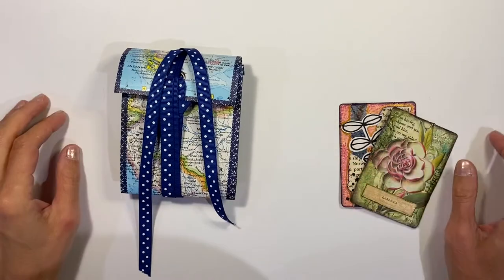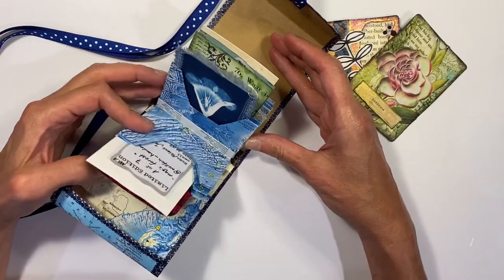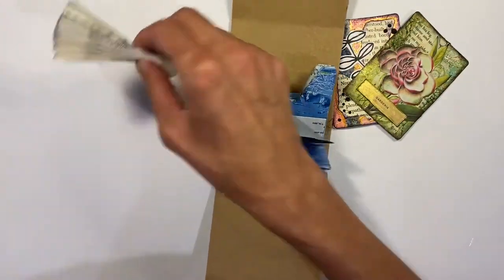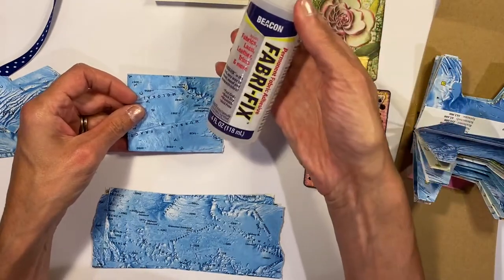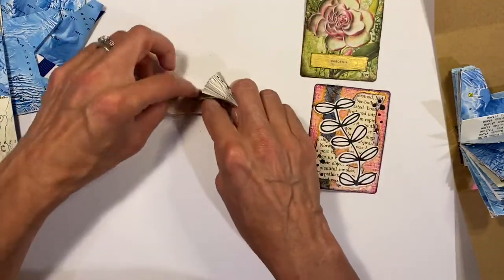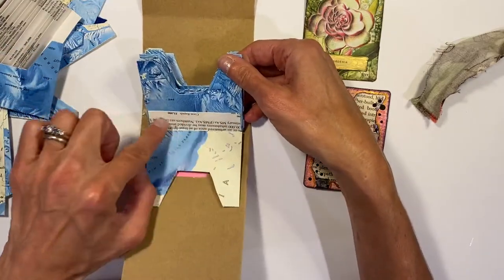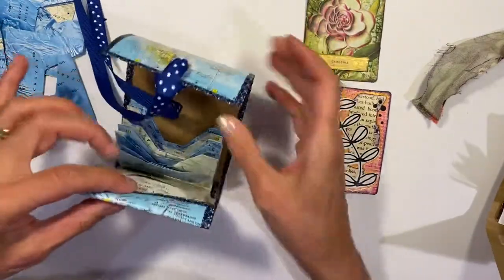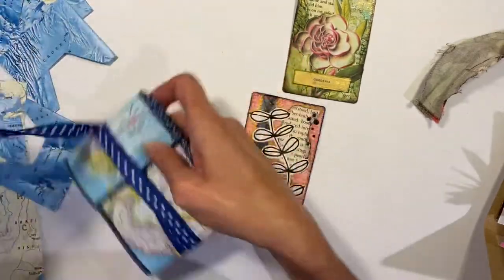DIY Artist Trading Card (ATC) holder from paper scraps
Make this cute junk journal holder with pockets for all your ATCs! Easy to make with paper and card stock you have lying around. Allows you to flip through and view, remove and rearrange all your gorgeous Artist Trading Cards.